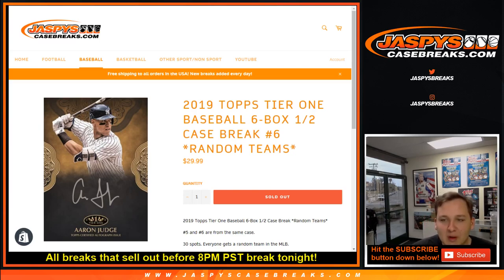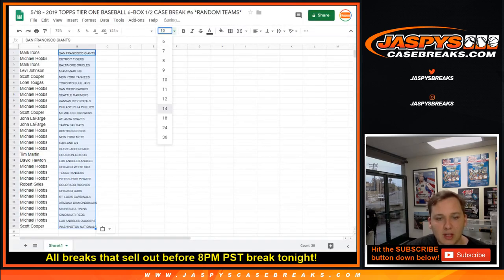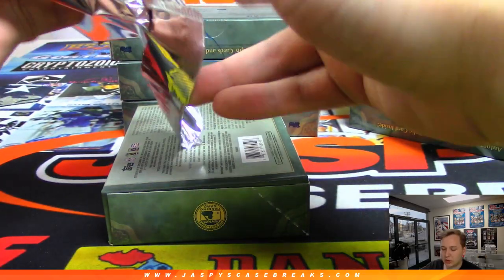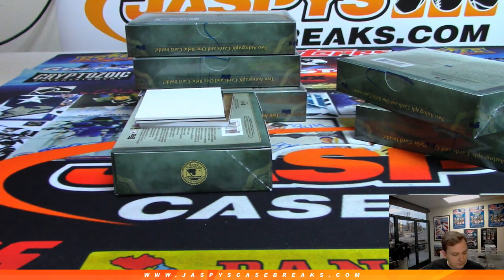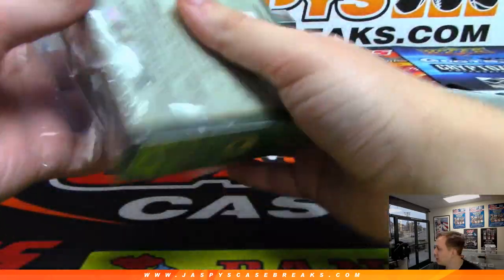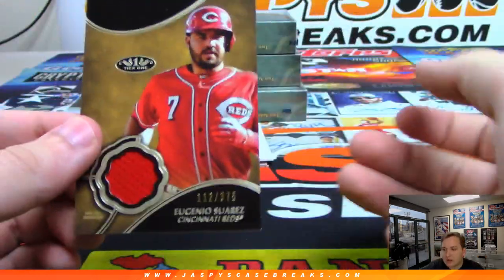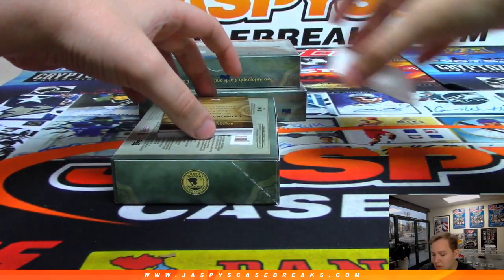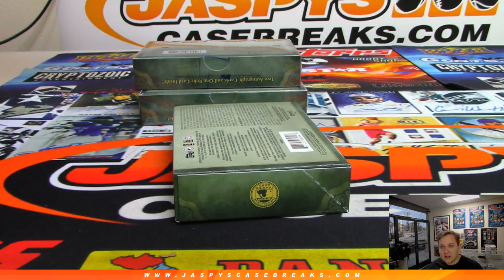5/18 - 2019 Topps Tier One Baseball 6-Box 1/2 Case Break #6 *Random Teams*